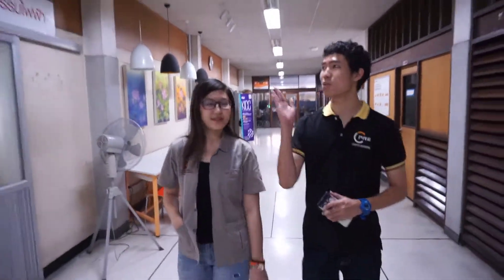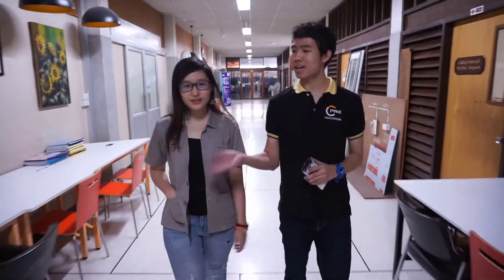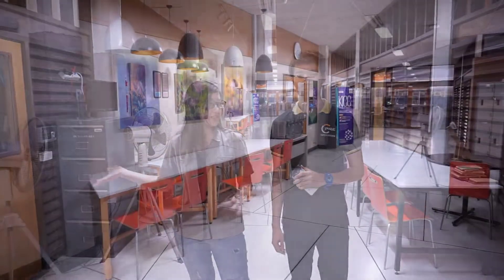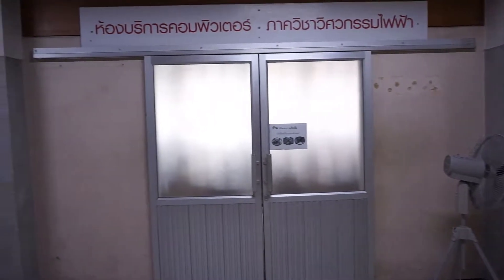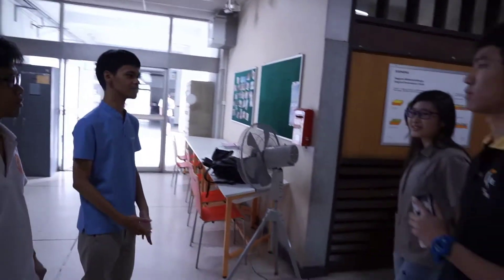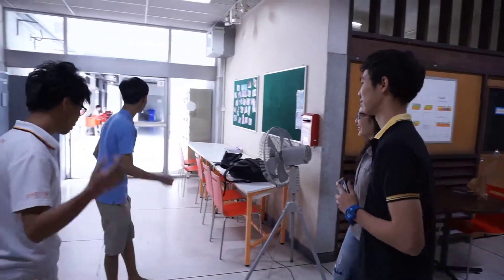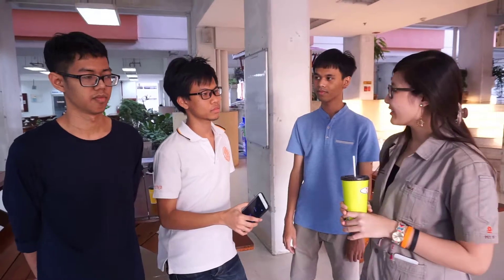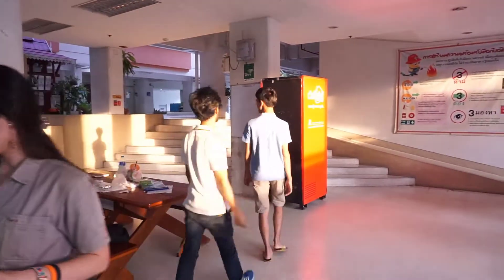English Conversation I - Student Project.